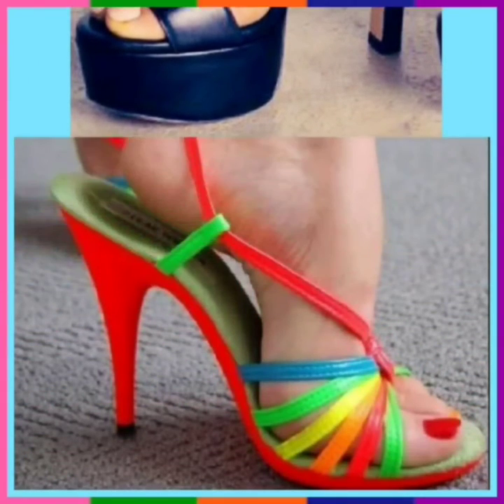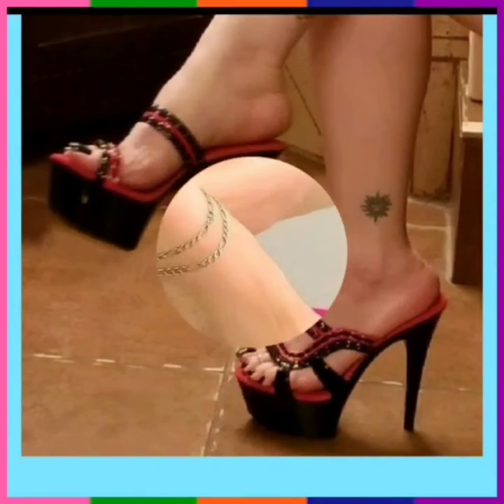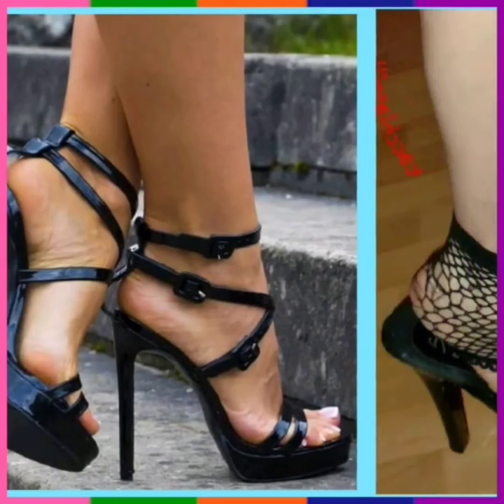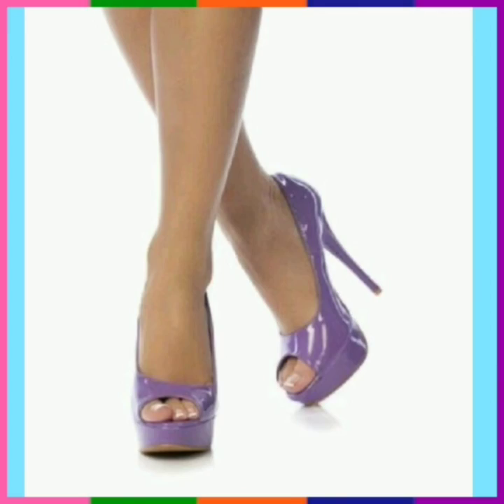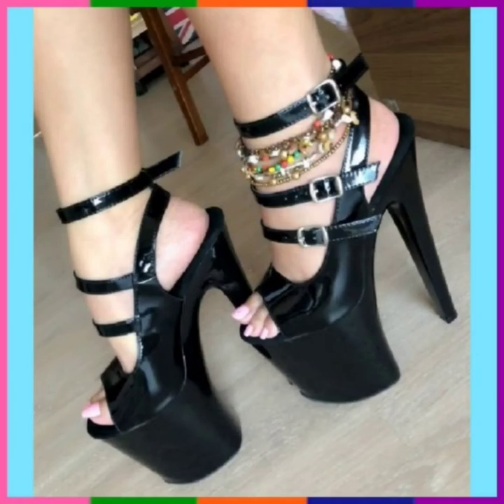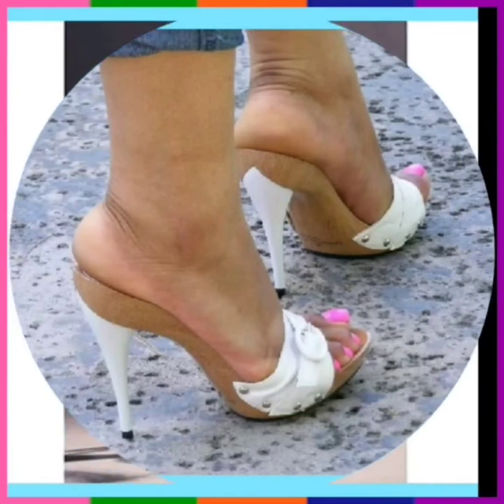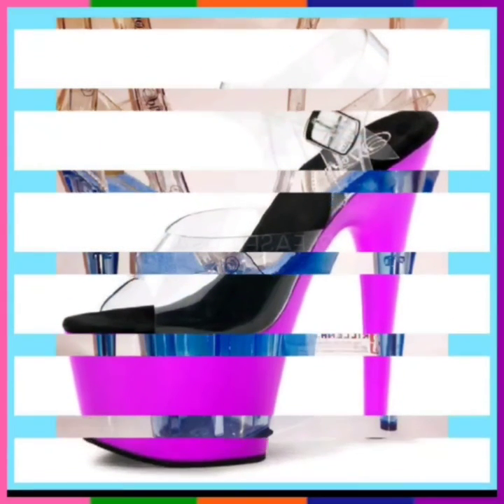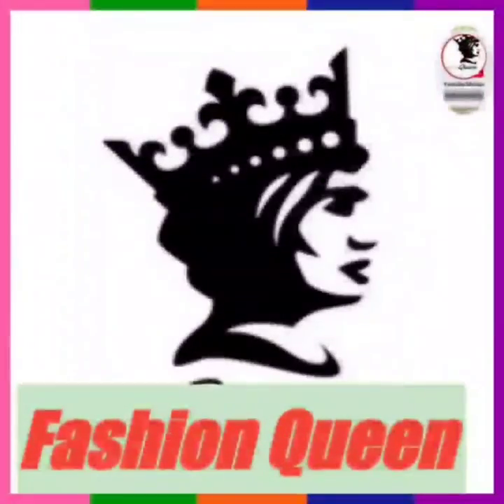Wonderful Pencil High Heel Sandals Shoes Collection ladies footwear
S

shoes Fashion
flat sandals

Pointed Toe,
 Women,Shoe,
Mules Shoes,
Heels & Wedges
ladies shoes
Woodland Sandals,
Sandals Strappy,
Sandals for wedding,
,Fashion Queen
High Pencil heels shoes,
Sandals,
Low Heels
Shoes Boot,
ShoesDazzle,
ChrisTian Louboutin,
flat sandals,

 sneaker shoes  feet nail paint art & more  many types of Feet and footwear  Video  See On Fashion Queen Wonderful Pencil High Heel Sandals Shoes  Collection ladies footwear

high heel sandals with nakle
high heels sandals review
 pencil high heel sandal shoes
sandals,strappy,
high heeled sandals
shoes high heels
pencil heels
flat sandals for womans
ladies shoes

woodland sandals  sandals,strappy,high heeled sandals,shoes,high heels